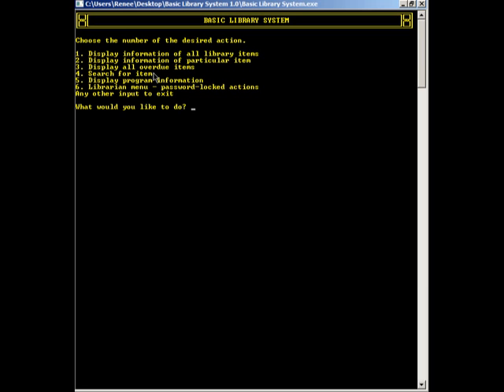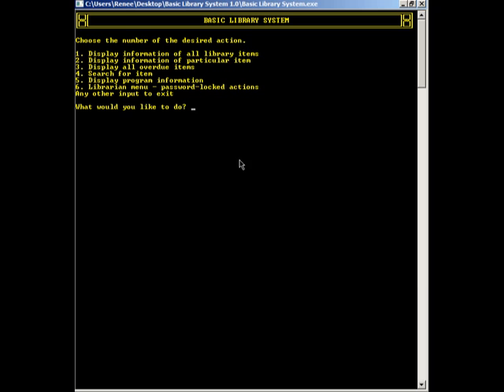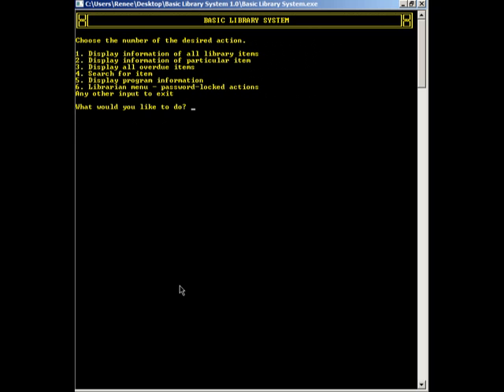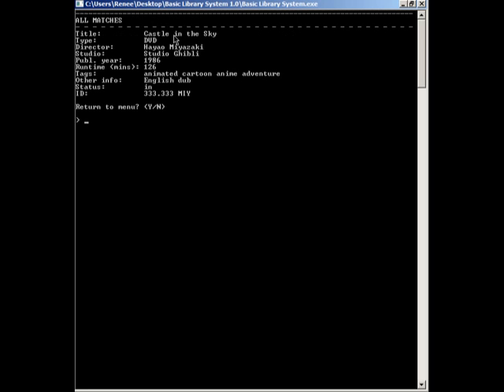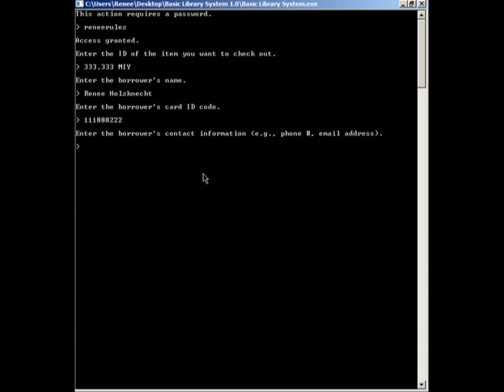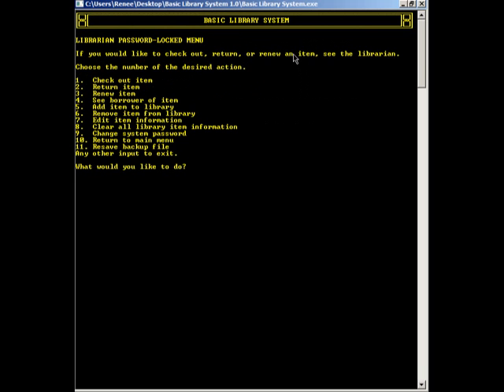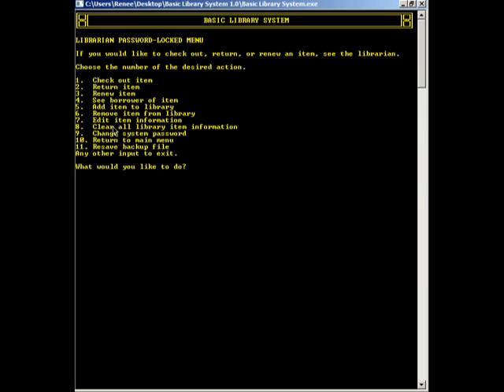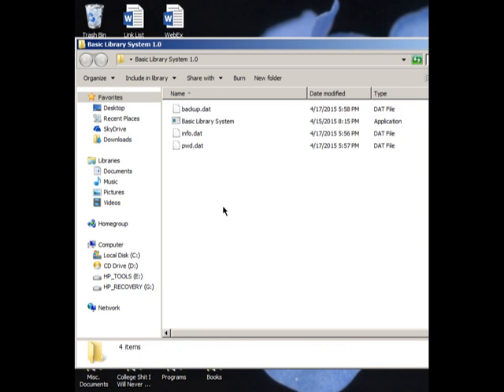Features of Basic Library System 1.0